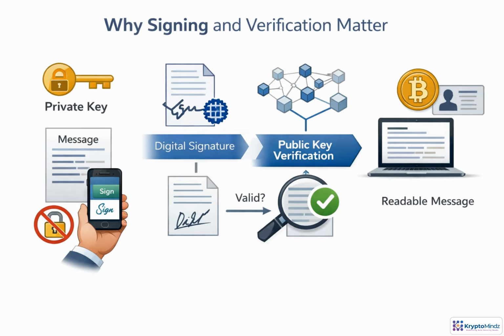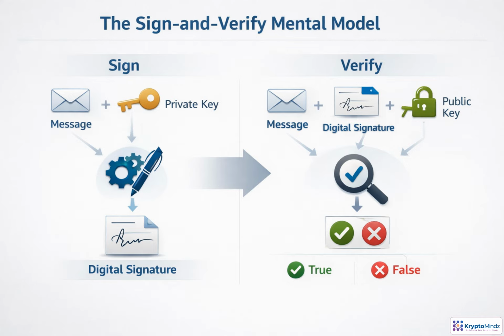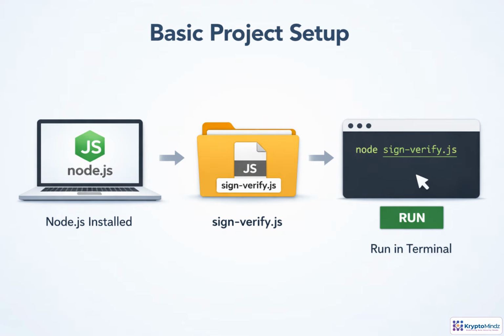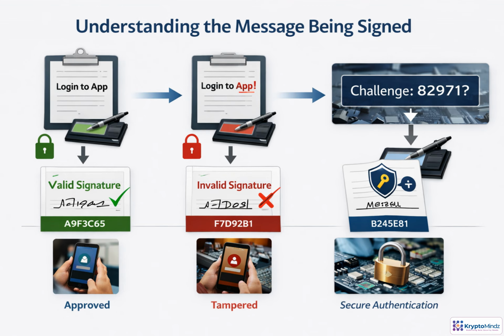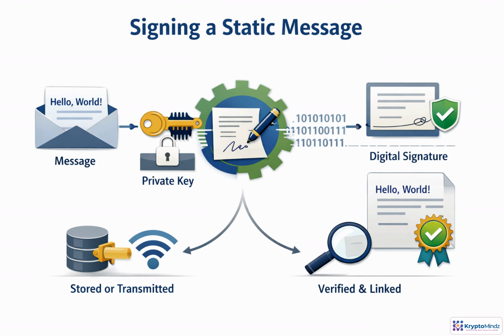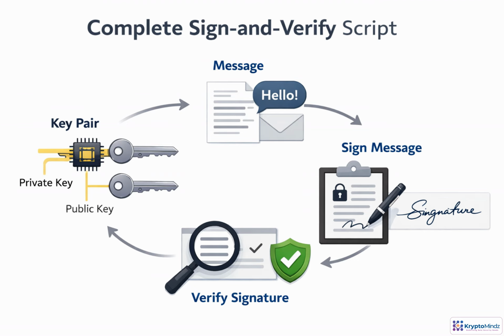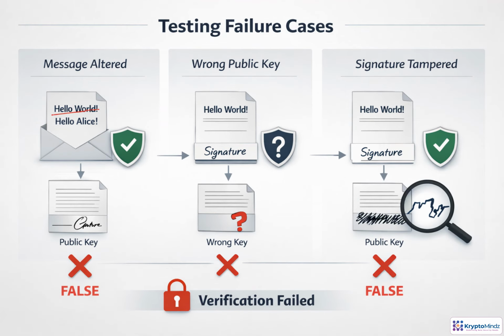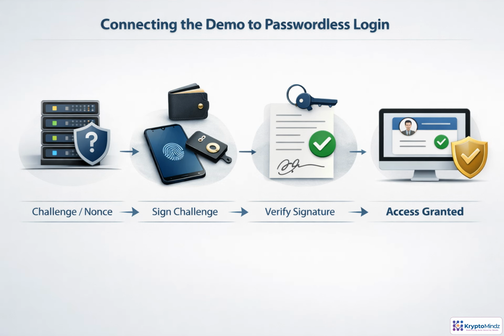Node.js Digital Signatures: Sign & Verify Messages with Crypto | Module 2.3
How does a crypto wallet prove ownership without revealing a private key? In this hands-on Node.js digital signatures lesson, you’ll implement the core signing pattern behind blockchain wallets, passwordless login, and message-based authentication using JavaScript and the Node.js crypto module.

You’ll create a local project, generate an Ed25519 key pair, sign a message with a private key, verify it with the public key, and test why even a small message change invalidates the signature. The lesson explains digital signature security, message integrity, authentication challenges, nonces, wallet ownership, and secure web authentication.

What you’ll learn:
- How digital signatures prove origin and integrity
- Why signing does not encrypt or hide the message
- How public and private keys work together
- How to generate an Ed25519 key pair with Node.js crypto
- How to sign a fixed message and verify it safely
- Why authentication systems use challenges or nonces
- How this pattern connects to wallets and passwordless login

Course progression: after covering blockchain data integrity, web app trust, and key-based identity, this lesson moves into a practical coding demo. Expect a focused walkthrough: setup first, then key generation, signing, verification, and tamper testing.